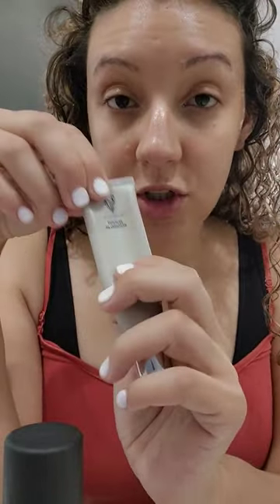My absolute favorite face primer routine!